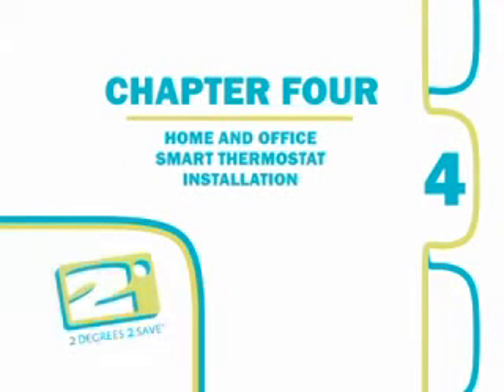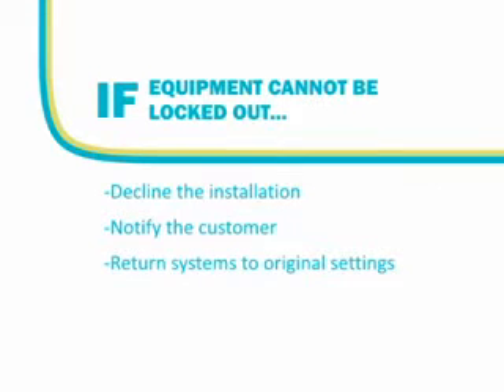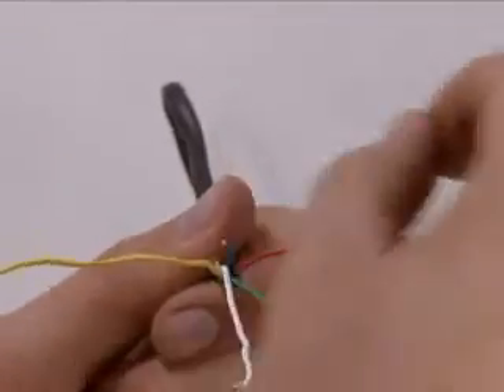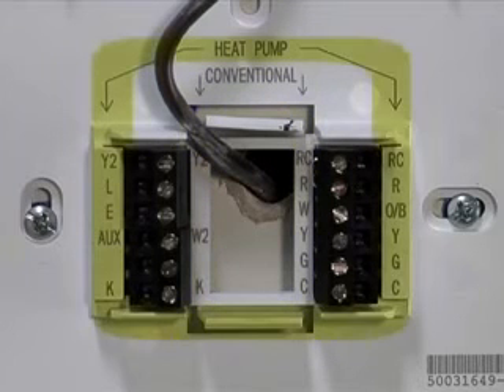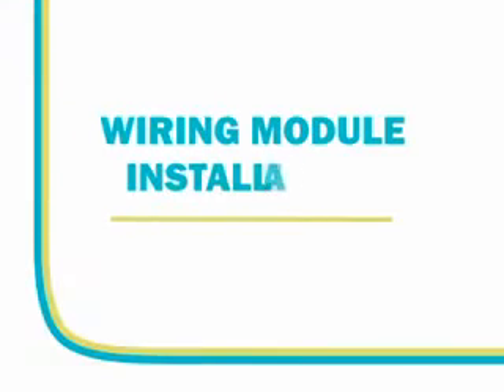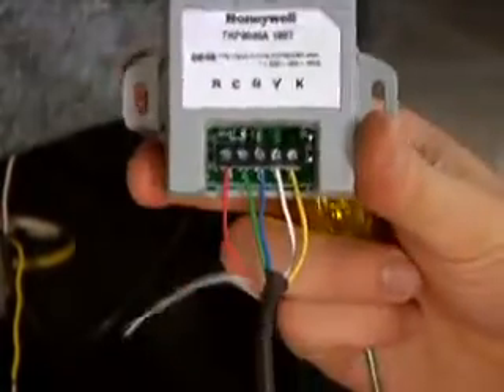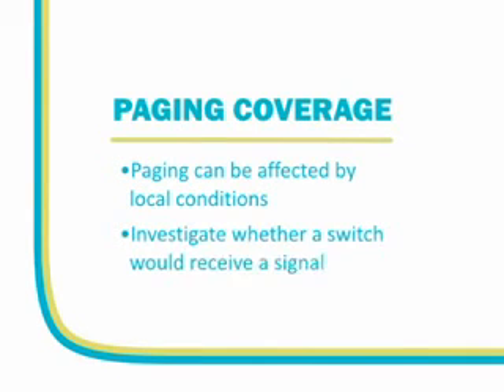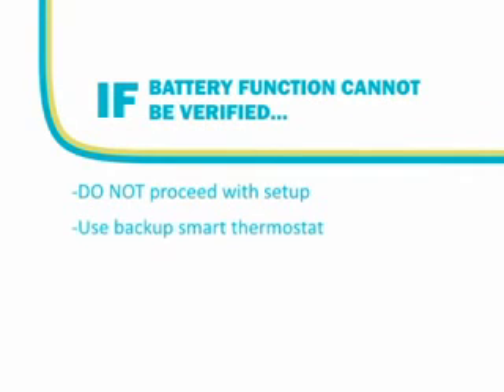Installer Training: Chapter 4 - Home and Office Smart Thermostat Installation (Part A)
The Installer Training video provides step-by-step instructions for installation of thermostats and switches.  It also includes an overview of the energy efficiency assessment function.  IAMU recommends that the installation be completed by a well-trained representative of the utility.  The video, accompanying manual, and face-to-face training and skill demonstration are all designed to make this possible.  Good, one-on-one contact with customers is a rare opportunity that the utility should not give up without good reason, but IAMU can arrange for installation if necessary.